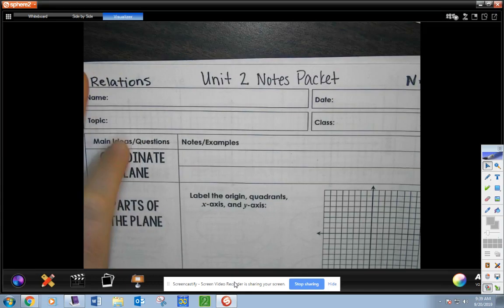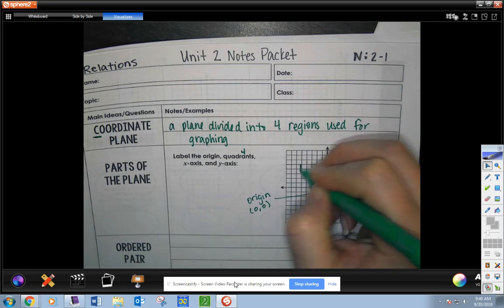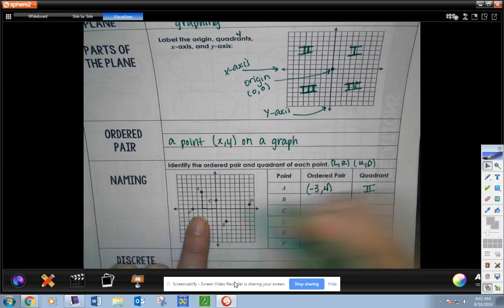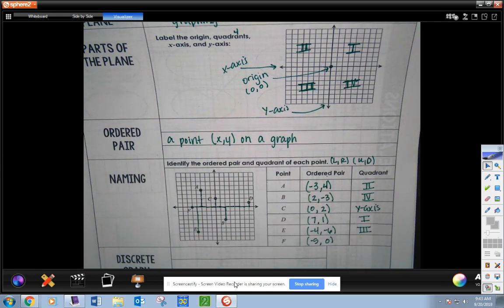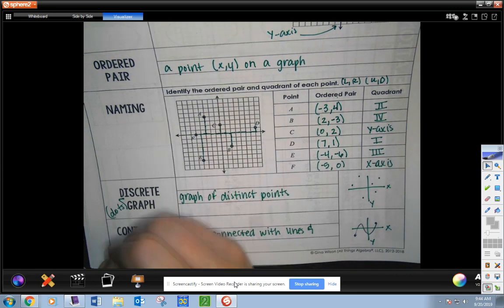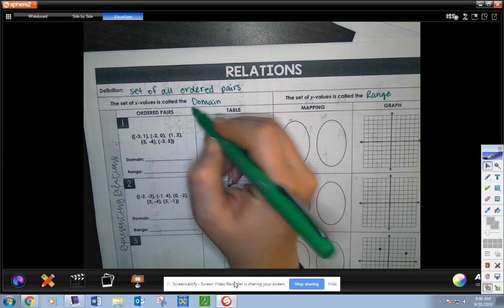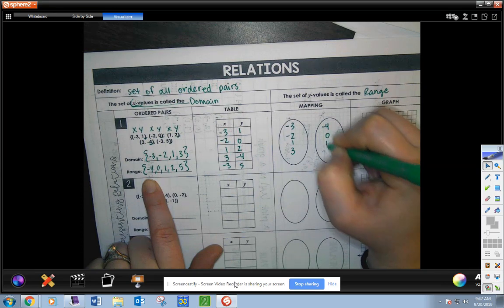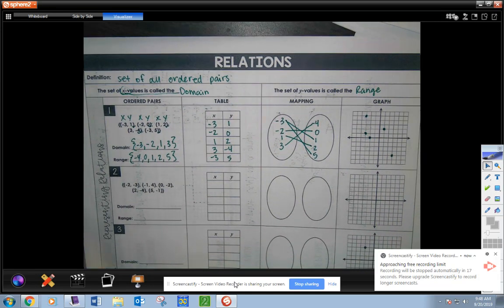2-1 The Coordinate Plane & Relations